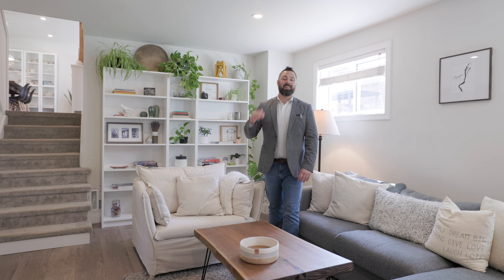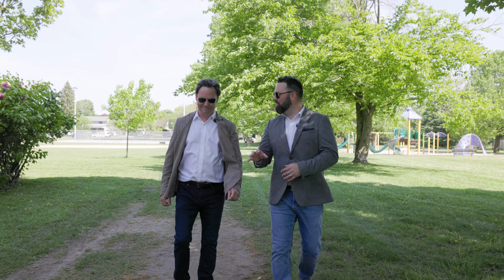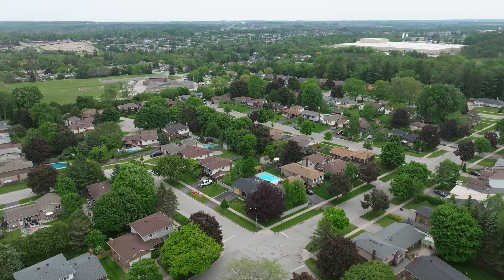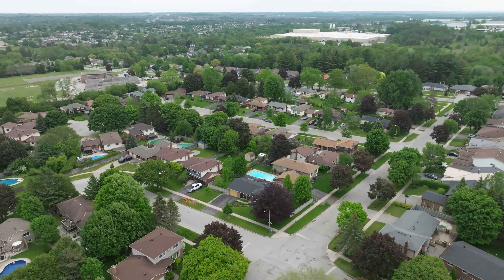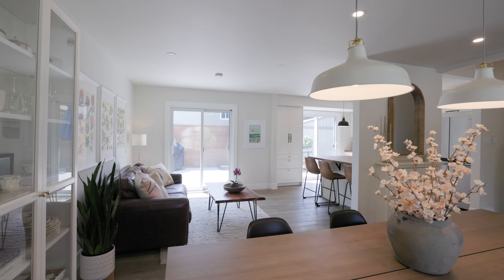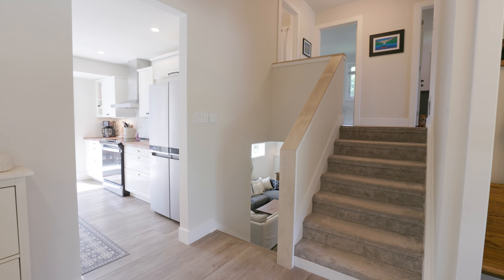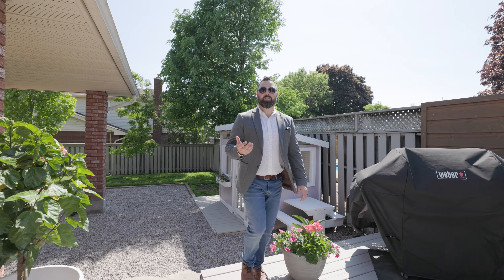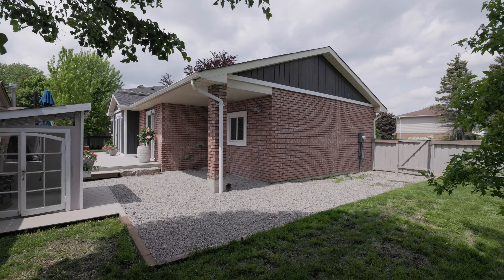47 Clover Avenue in the Heart of Historic Allandale | Video Home Tour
Welcome to 47 Clover Avenue in the heart of this historic Allandale community of Barrie.

This detached four level side-split home is ideally situated within walking distance to schools and parks. Easy access to the key amenities a busy family requires - shopping, public transit, services, restaurants, entertainment and recreation.
Just a short drive to hop onto the highway - north to cottage country or south to the GTA.
Barrie and the nearby communities of Simcoe County offer extensive opportunities for all season outdoor recreation - lakes, trails, parks.
From the moment you step into this fully renovated home via the welcoming entryway you will notice tasteful neutral decor throughout.
Large windows on many levels bathe this home with natural light. Design, function and attention to detail are evident with every update and upgrade, from the beautiful open kitchen with stainless steel appliances, white shaker cabinets and natural wood accents to the redesigned bathrooms.
This split level detached family home offers a surprising amount of functional living space and storage. This truly is a move in ready gem in an established neighbourhood with mature trees and gardens. The curb appeal of this property is exquisite featuring a large lot and extensive landscaping, including the recent addition of 6 trees to the fully fenced rear yard. Extending living space to the outdoors is vital when the warm months are here - for family time, relaxing or entertaining with an al fresco meal on a summer day.
The work has been done at this location - both inside and out, and done well - so all you need to do is move in!

WELCOME HOME

Updates, Renovations and Upgrades include --- HVAC 2017, Deck 2018, Kitchen Sliding Door 2018, Main Floor and Den Drywall 2019, Electrical Panel / Garage Shut Off 2020, Shingles 2021, Flooring 2022, Kitchen and Appliances 2023, Lower Bathroom 2024, New Bedroom Windows, Extensive Landscaping with the addition of 6 trees.

ASKING $849,900
for more listing details